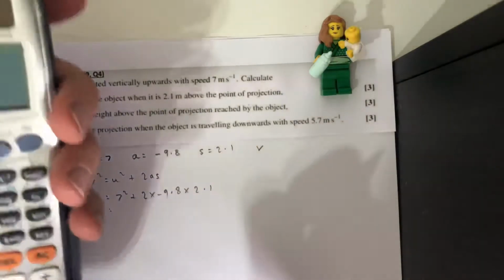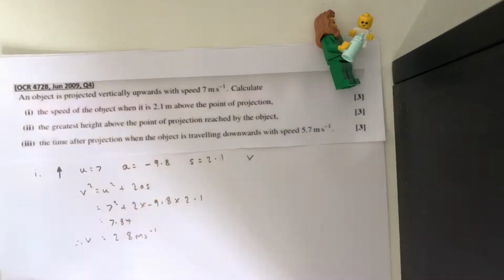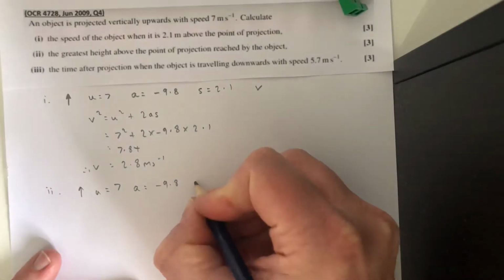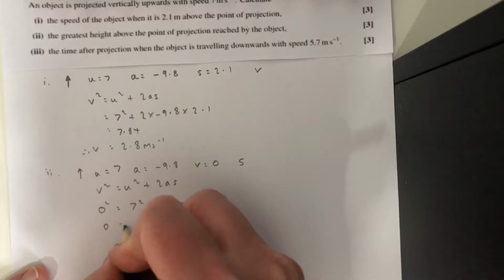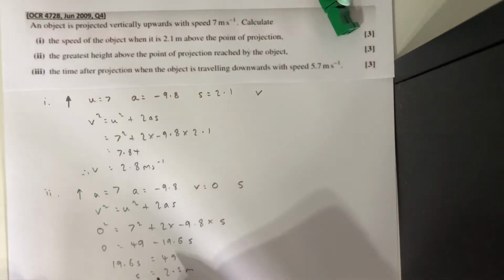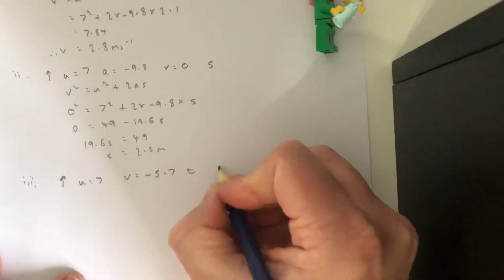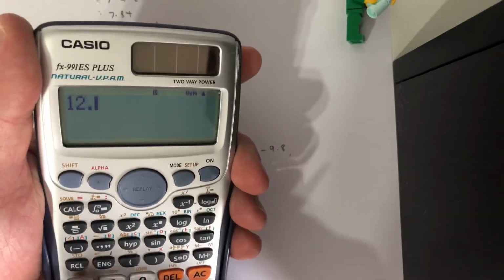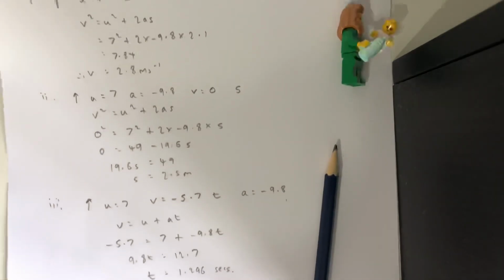SUVAT question Weston Maths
OCR Jun 2009 Q4